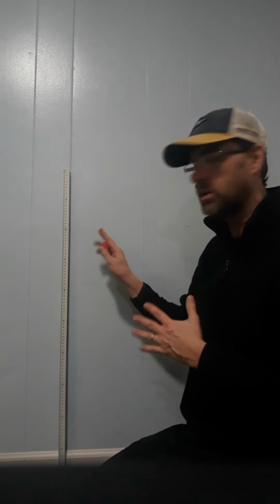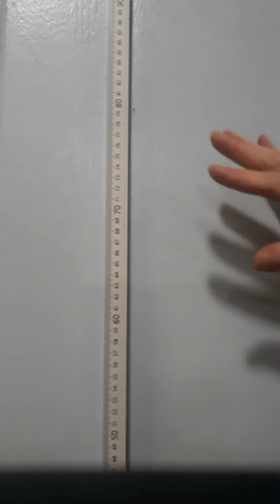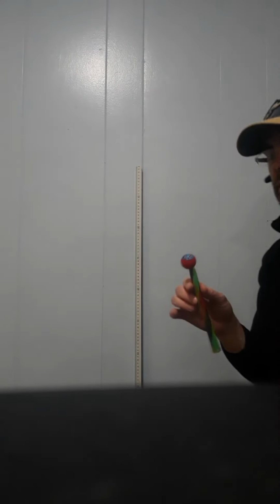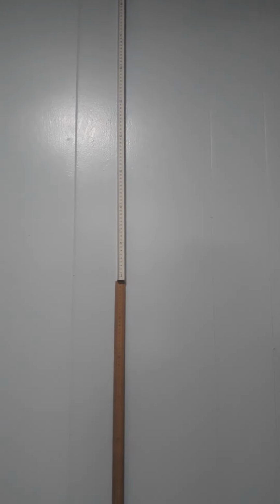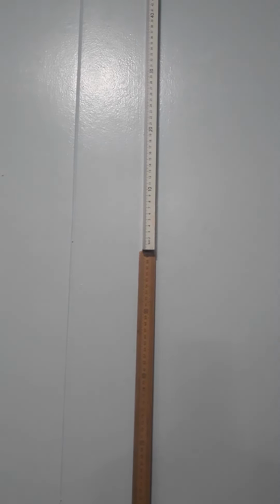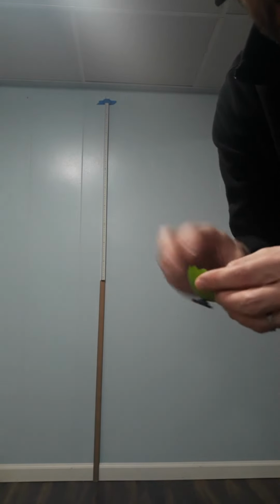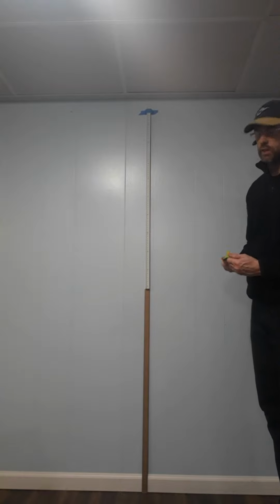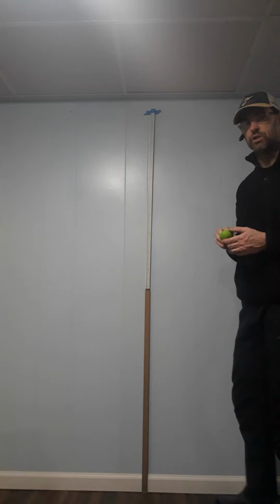Energy Conservation of Toys - mini lab data collection.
Students will be able to observe and collect data directly form the video.  We will look at energy conservation, energy losses, and energy transformations.